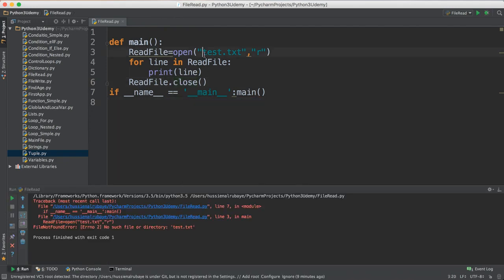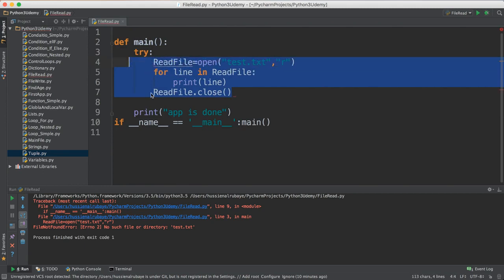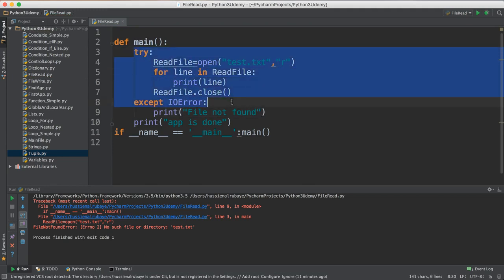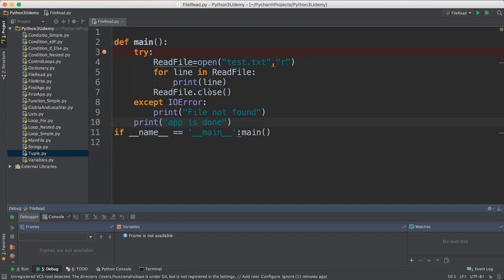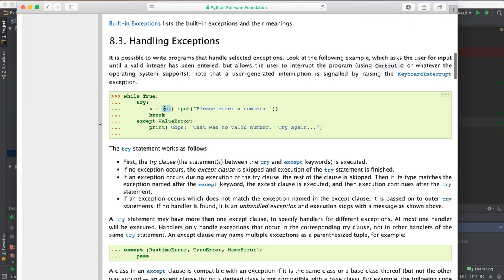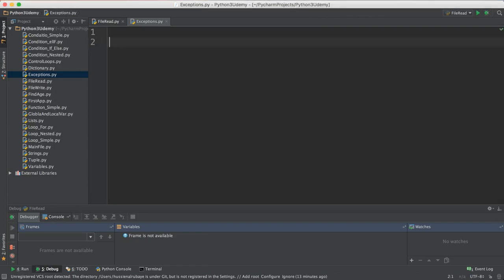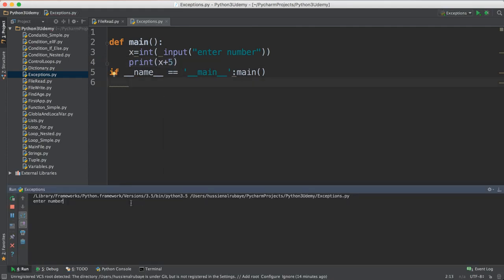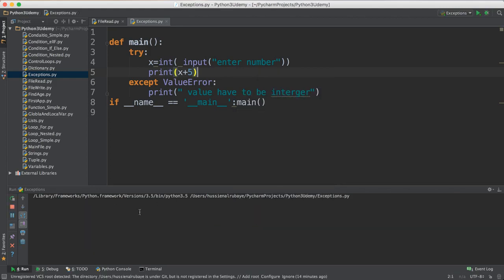037 Exceptions Try Catch - [ Udemy Paid Course For Free ]